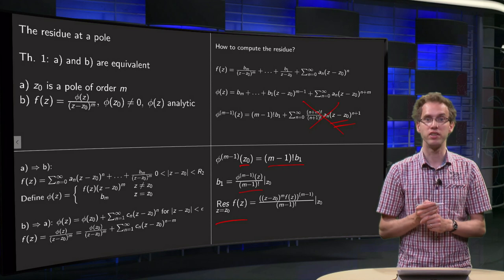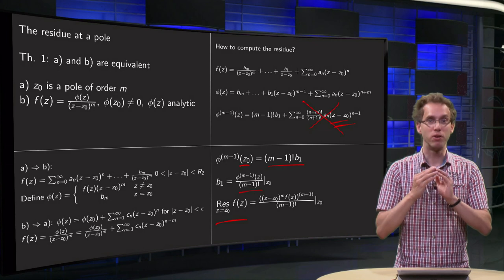Computing the residue at a pole